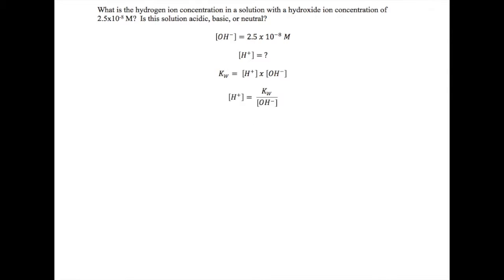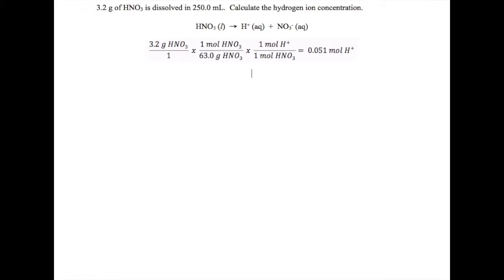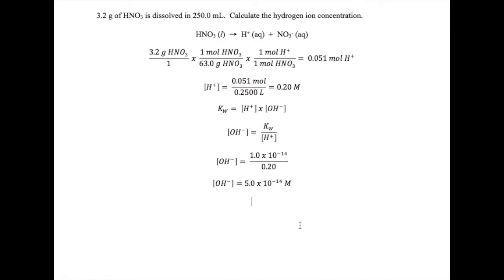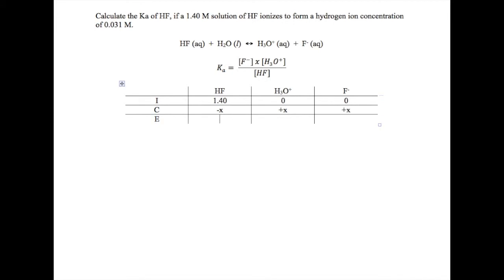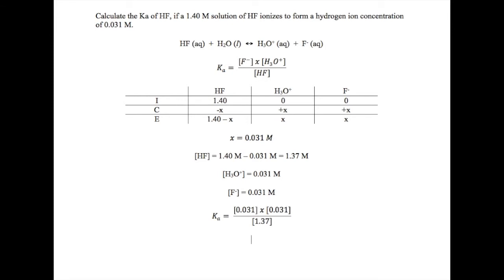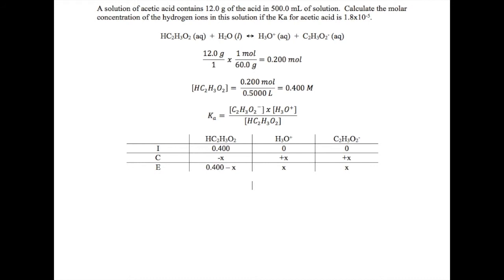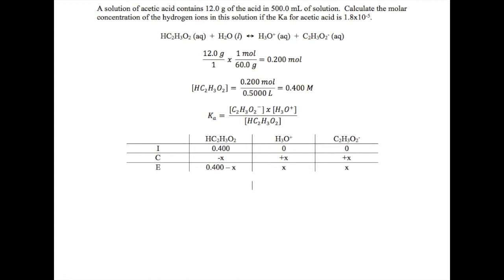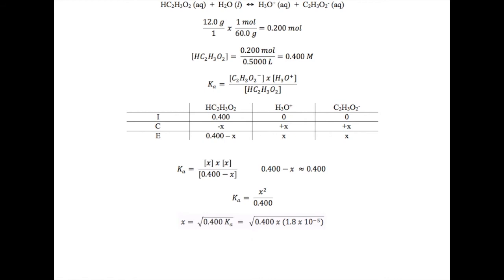Concentration Tutorials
Acid/Base hydrogen ion concentration calculation tutorials of different types of problems.